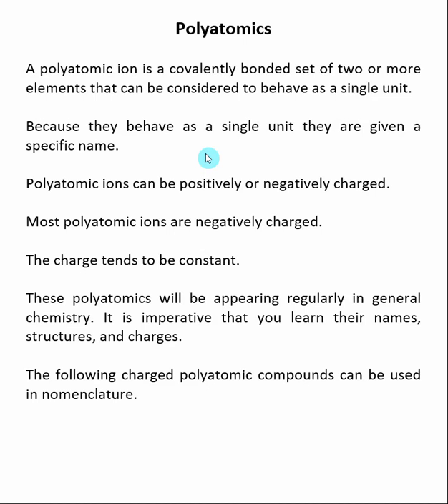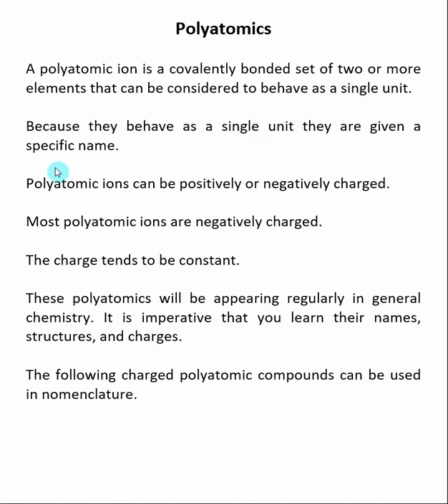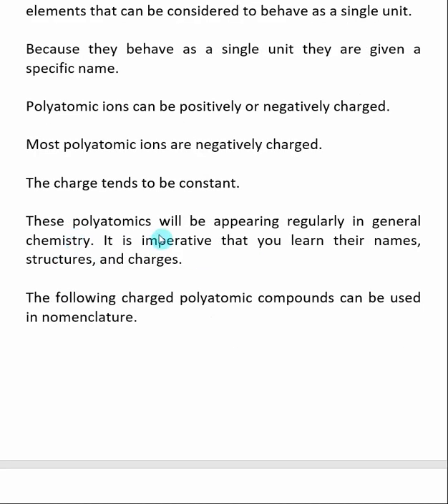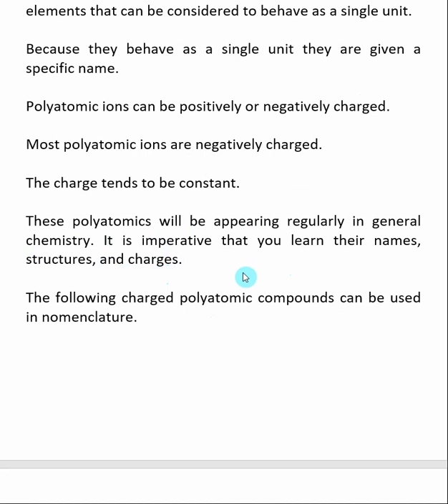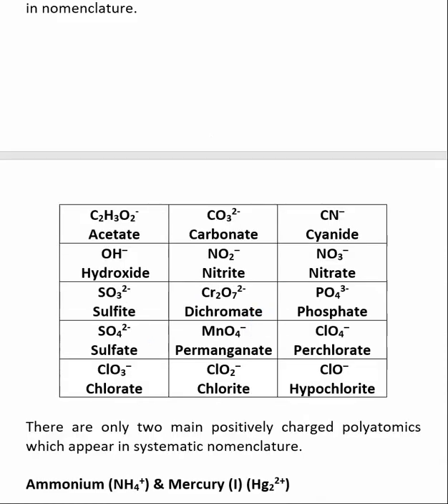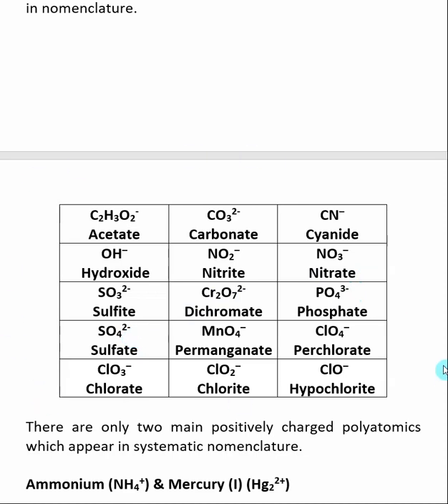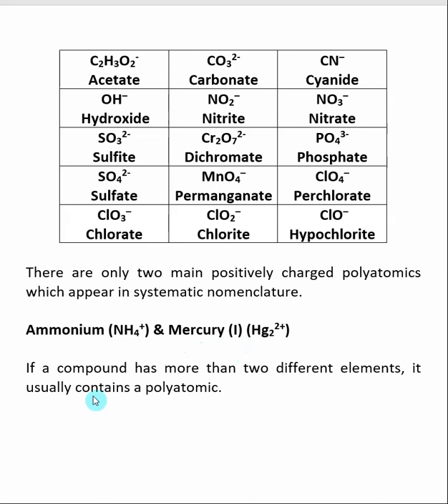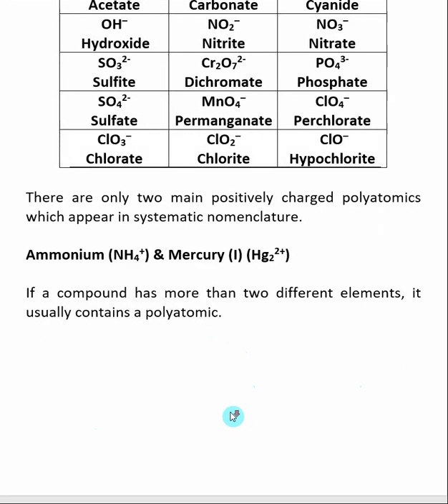Polyatomics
Here is an index of the other videos in Chapter 3.3 Nomenclature of Inorganic Compounds: